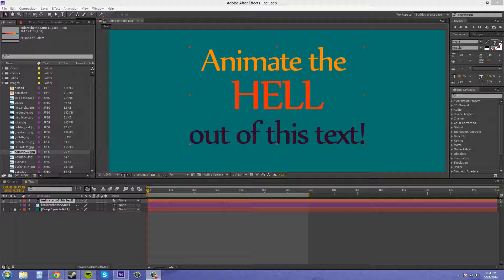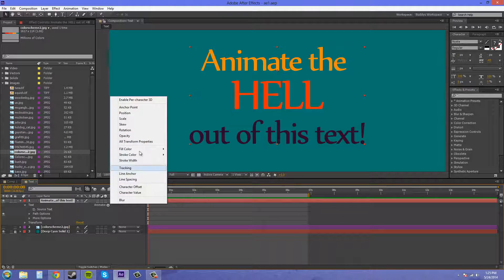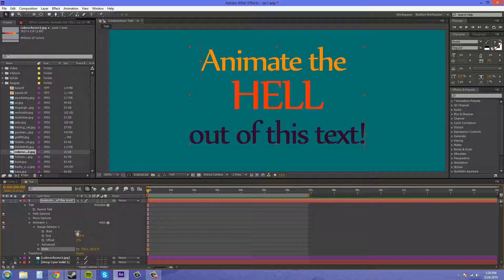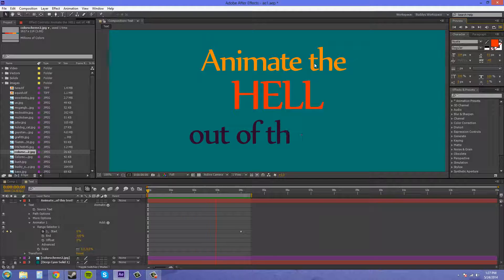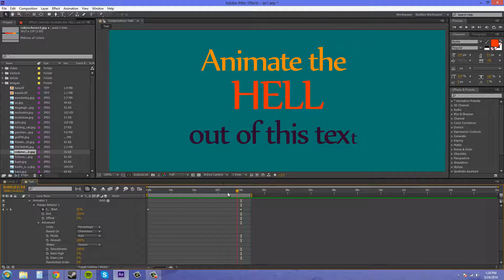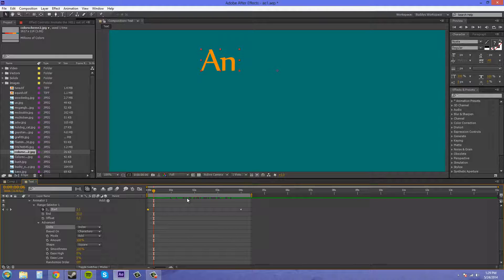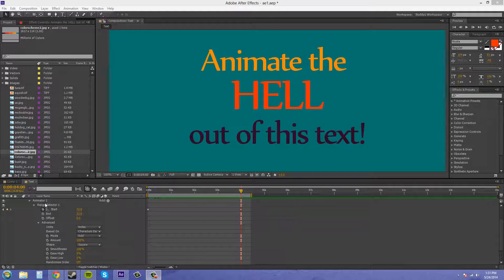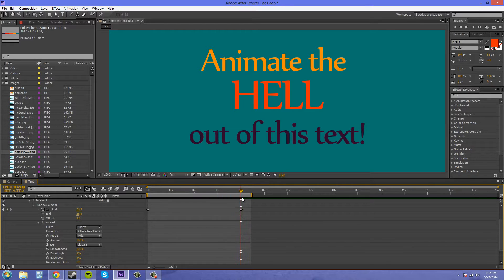After Effects CS6 Tutorial - 118 - Awesome Graphics with the Text Editor Part 1